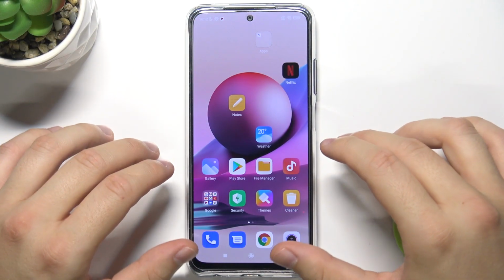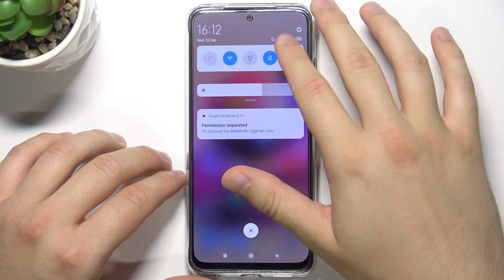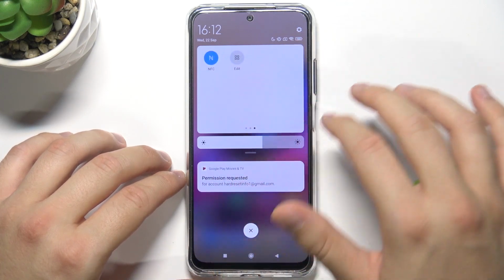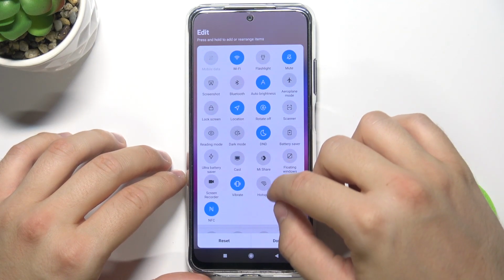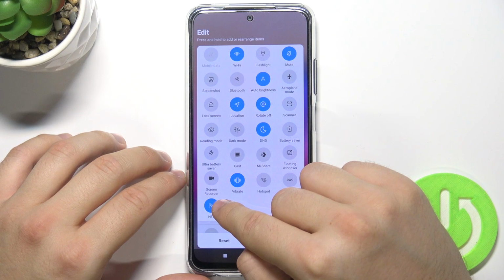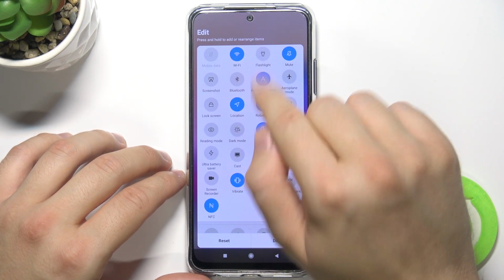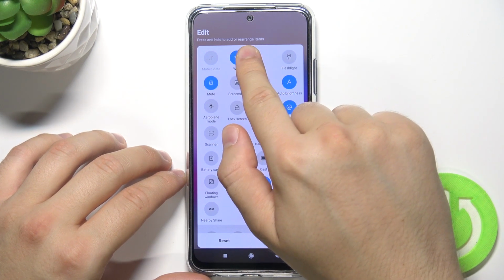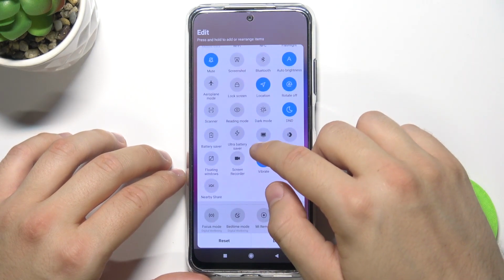How to Adjust Notification Panel Shortcuts on Xiaomi Redmi Note 10S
Hello Everyone! Did you know that Shortcuts for selected applications can be added as standard icons to the Notification Bar in the form of icons with signatures on your Xiaomi Redmi Note 10S? If you are wondering or looking for an opportunity, how to quickly Customize Apps in the Top Menu of your Xiaomi Redmi Note 10S without any problem or how to find out which keyboard shortcuts are supported in the Xiaomi Redmi Note 10S Top Bar - just check out our Expert's instructions and see how easy it is.

How do I Customize Notification Panel Shortcuts on Xiaomi Redmi Note 10S?
How to Manually Customize Status Bar in Xiaomi Redmi Note 10S?
How can I Change Notification Bar Shortcuts on Xiaomi Redmi Note 10S?